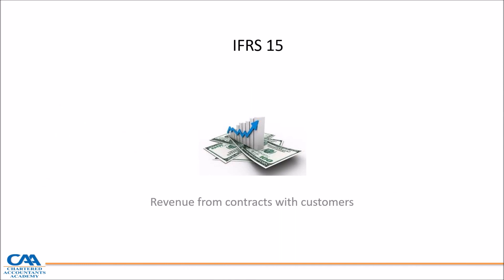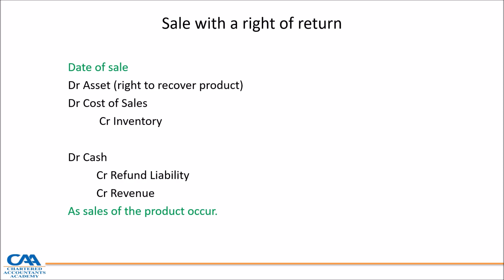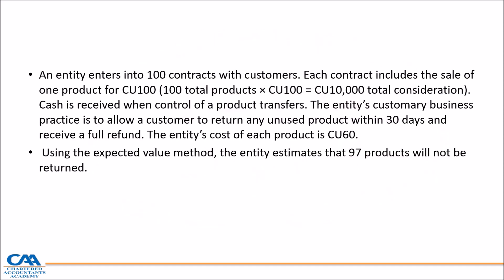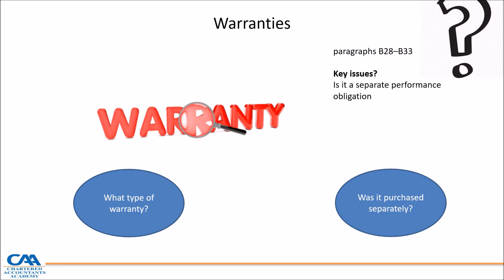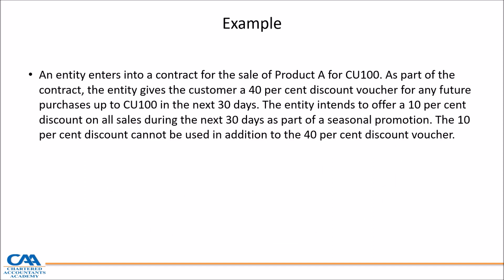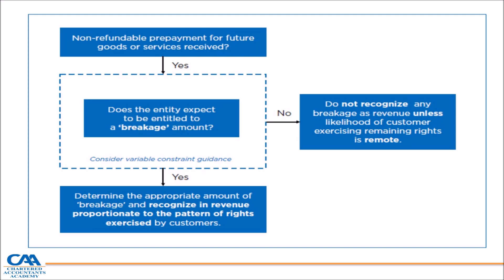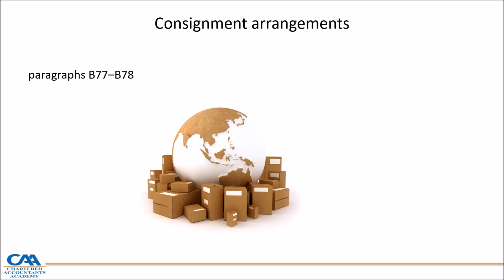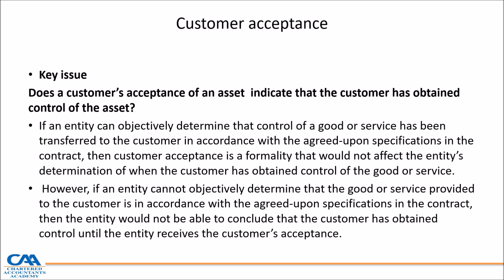IFRS 15 Revenue from Contracts with Customers - Part 5